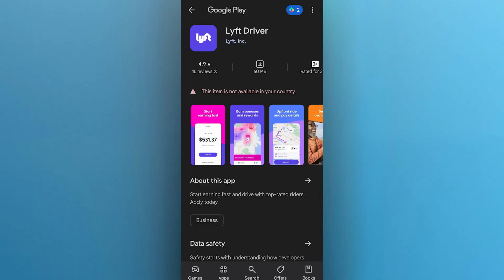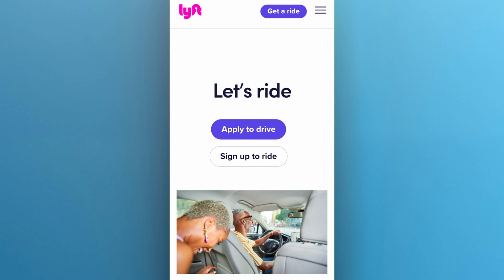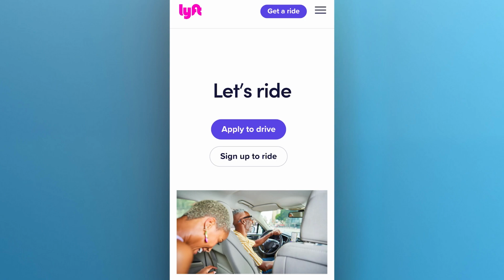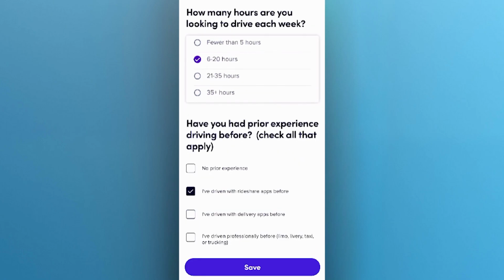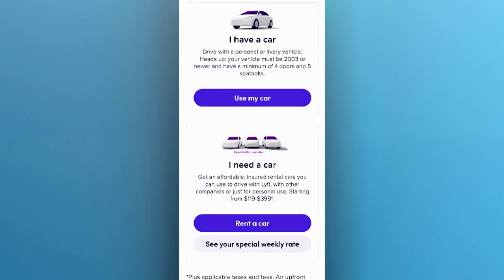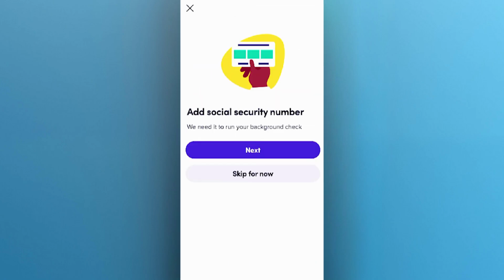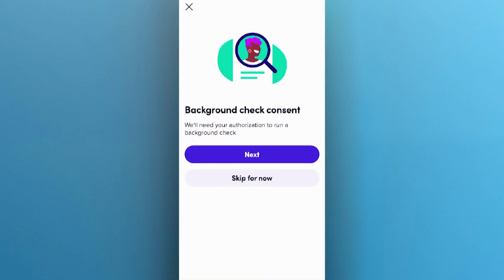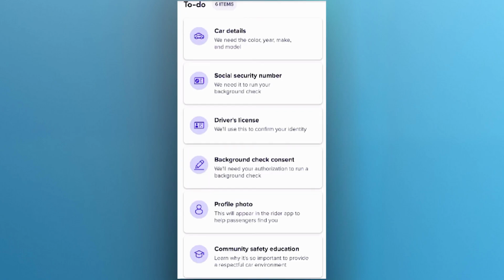How to Sign Up For Lyft Driver | Create Lyft Driver Account (Step-by-Step)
How to Sign Up For Lyft Driver | Create Lyft Driver Account
Learn how to sign up as a Lyft driver and create your driver account. This video walks you through the registration process, including requirements and document uploads. Perfect for anyone ready to start earning with Lyft.